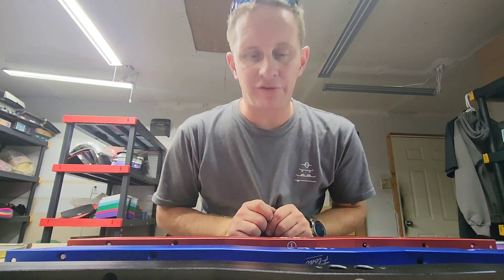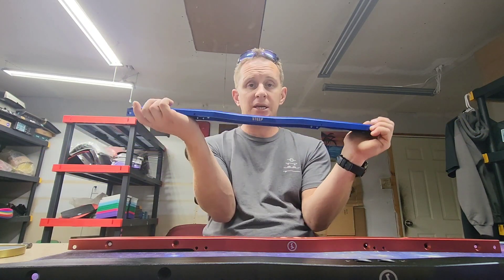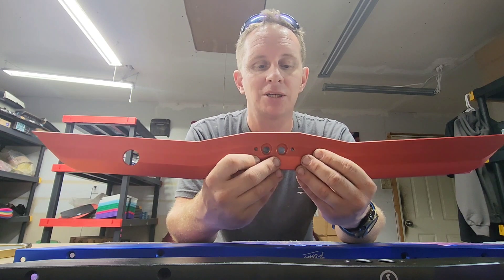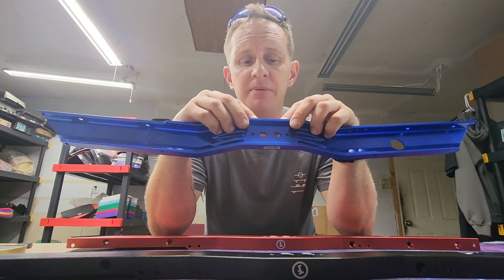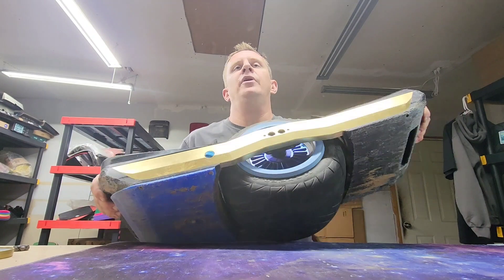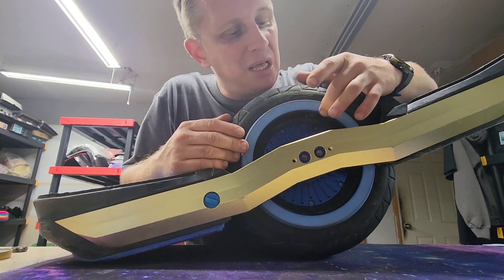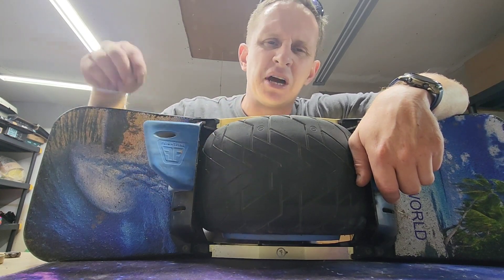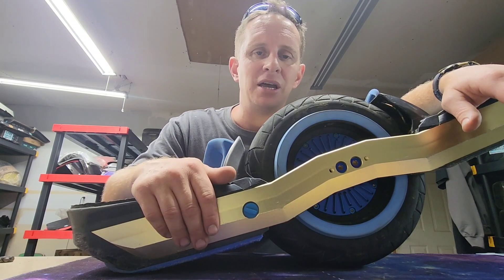WTF RAILS / WTF STEEP AND DEEP ONEWHEEL GT !! WHATS THE DIFFERENCE??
@ScotMendenhall check out his reviews on the wtf steep and deep for the onewheel GT